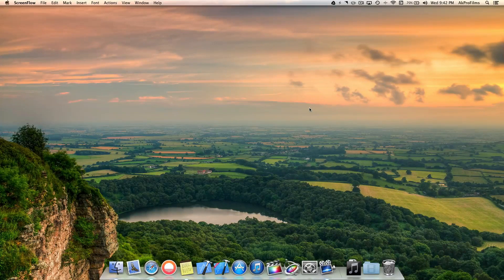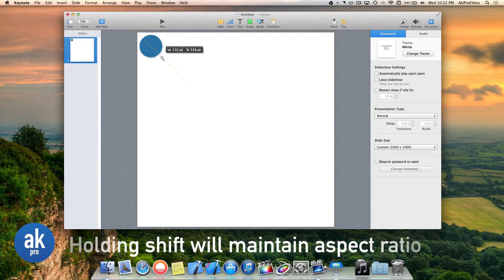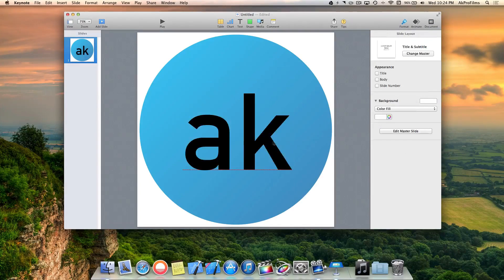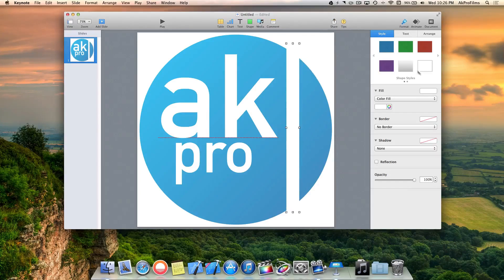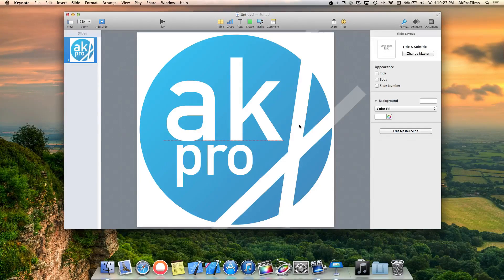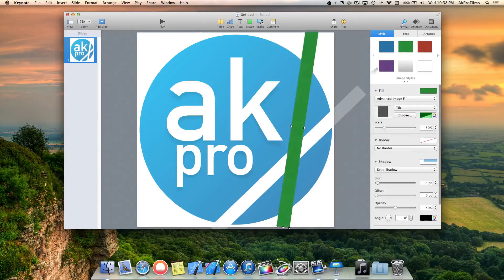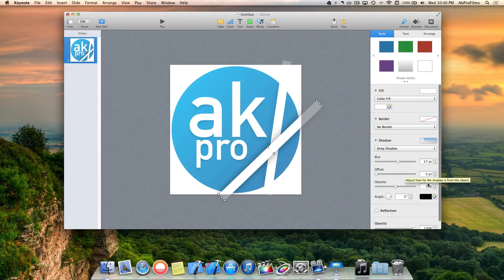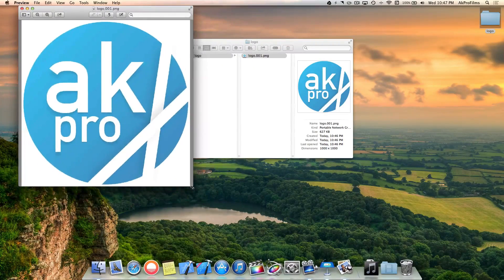How to Create Logos or Graphic Designs in Keynote!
In this video by Command Creativity, I will show you how to create a logo inside of Keynote. Keynote can be misunderstood as just a presentation program but Keynote can do a lot more than just create slideshows. So in this video, I will show you how to create a logo or graphic design inside of Keynote.

Artist: Eductrix ft. XSound
Track: Latency

-Command Creativity